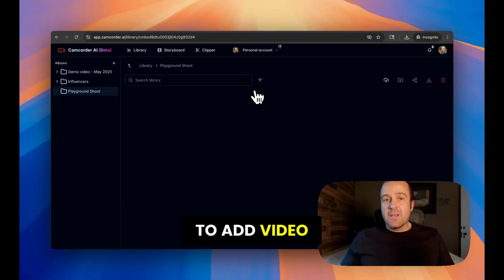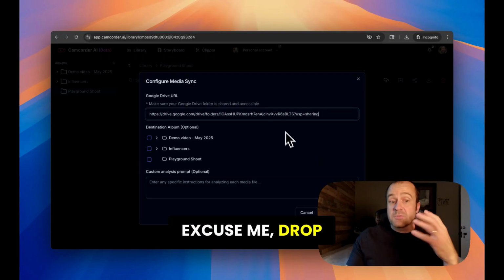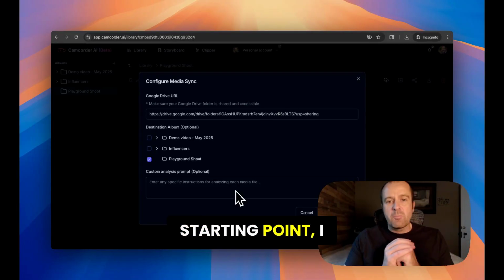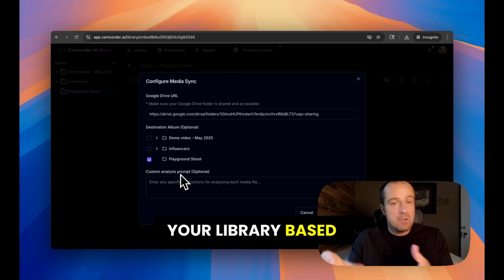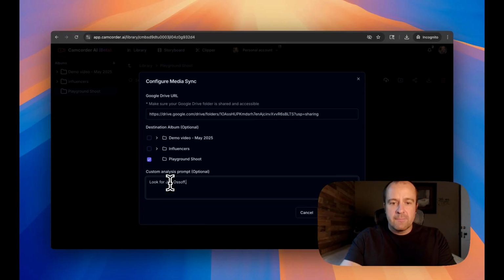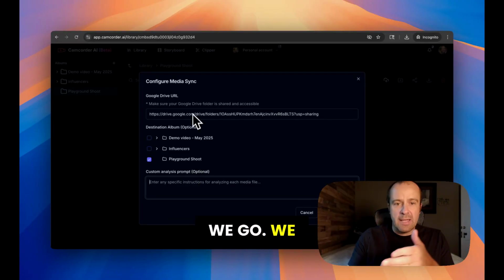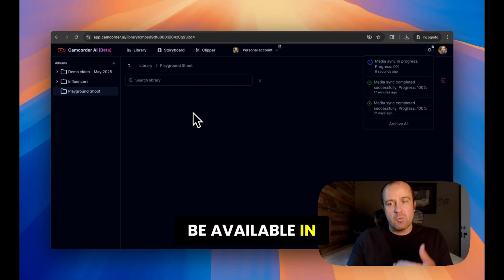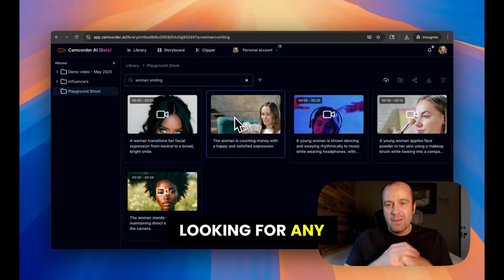Camcorder AI - Uploading to the Library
Before you create video with Camcorder AI, you will need to populate the Library with real, authentic video and still images. This video walks you through that process.